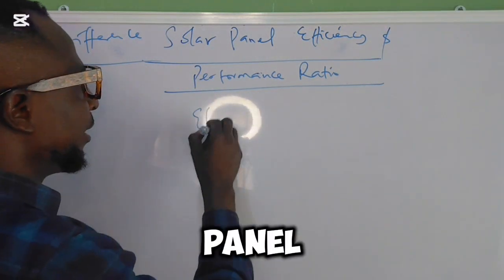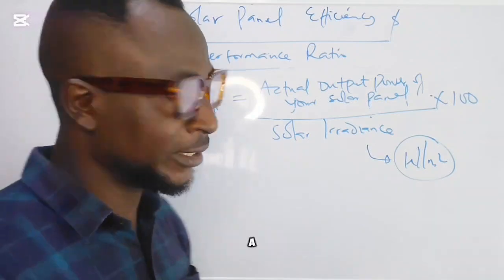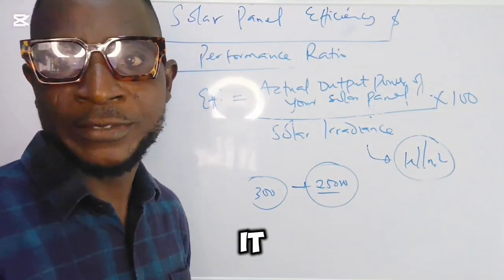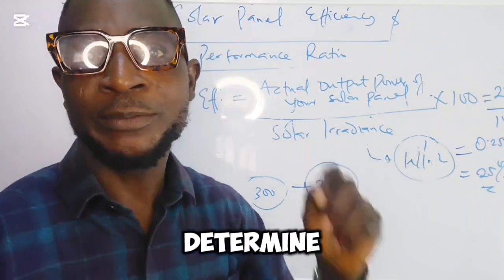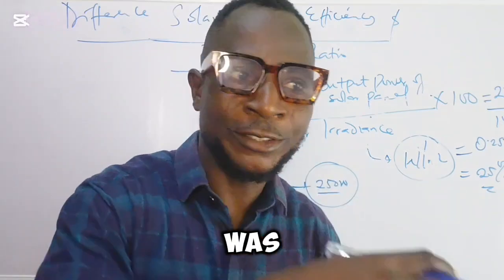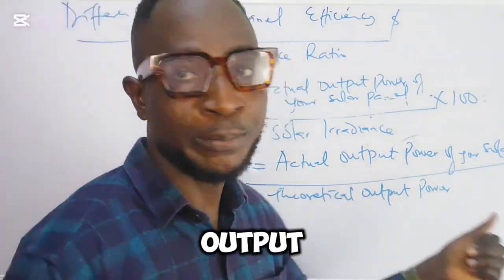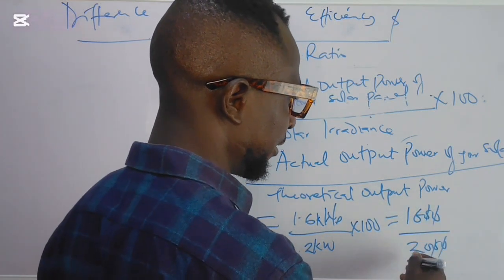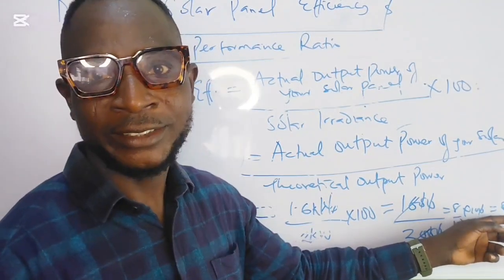Your Solar Panels Aren't Doing What You Think.....Here's Why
​STOP Confusing Solar Efficiency & Performance Ratio! Explained with Formulas & Real-World Example
​This video finally clears up the most confusing topic in solar energy: the difference between Solar Panel Efficiency and the Performance Ratio (PR). We break down exactly what each metric measures, why both are essential for a successful solar installation, and how to calculate them with a simple, step-by-step example.
​💡 What You Will Learn:
​Solar Panel Efficiency: What it is, how it's calculated using the panel's STC rating, and why it's a theoretical, lab-based value.
​Performance Ratio (PR): The true measure of your solar system's health, accounting for real-world factors like shading, temperature, and inverter losses.
​The Formulas: Step-by-step equations for calculating both Efficiency and Performance Ratio.
​Practical Example: A numerical example to show you how to apply the formulas.